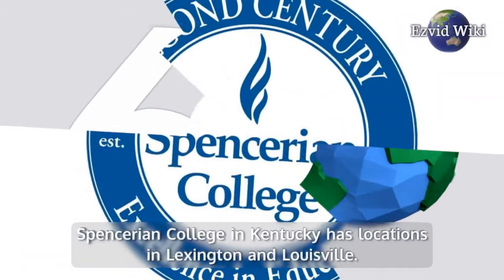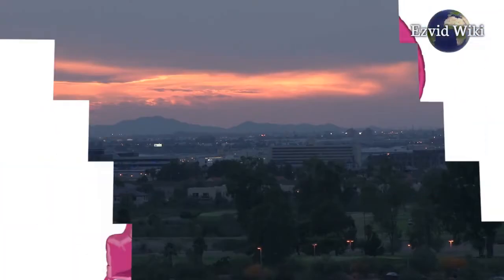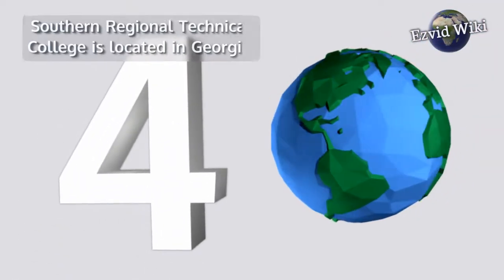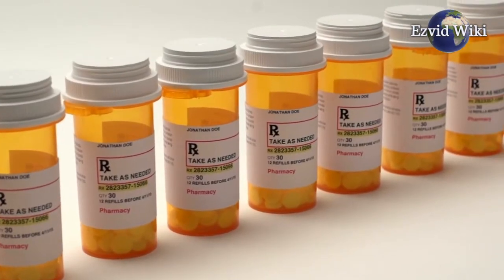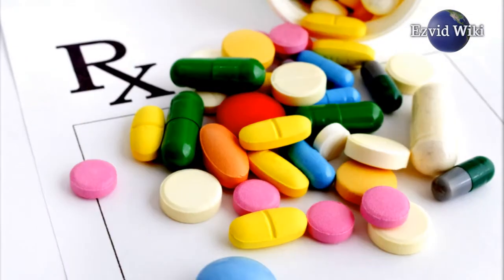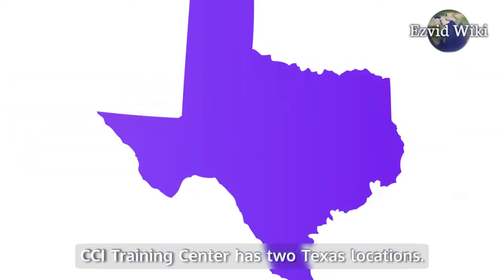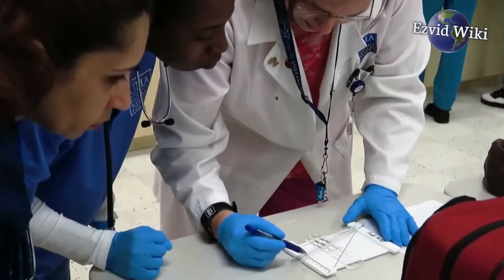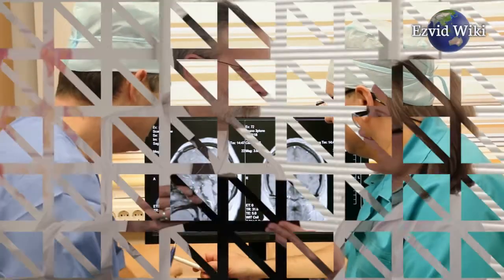6 Accredited Medical Assistant Programs In The Southeast